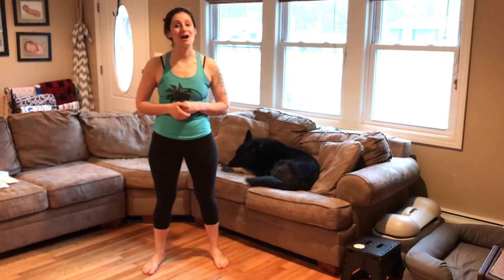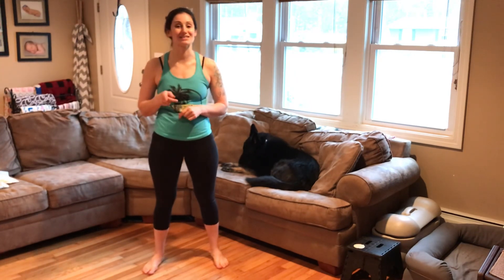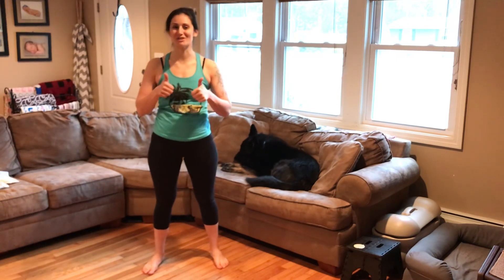Hybrid at Home Wednesday April 8